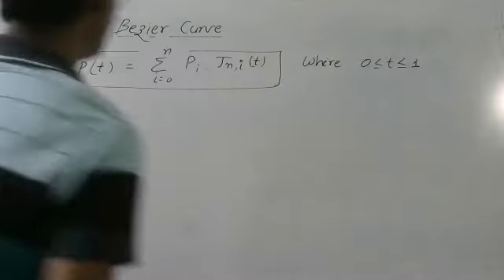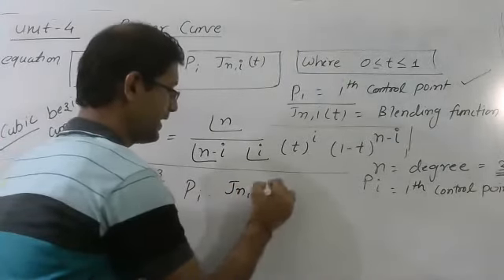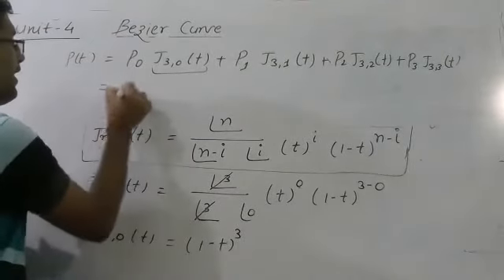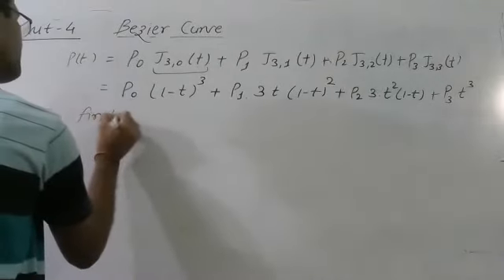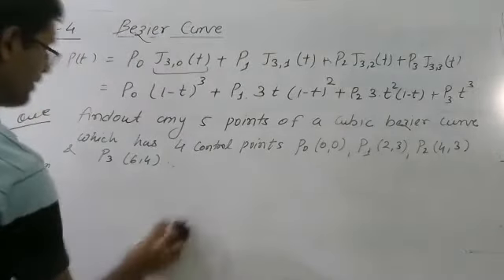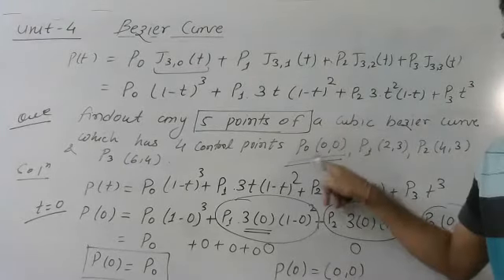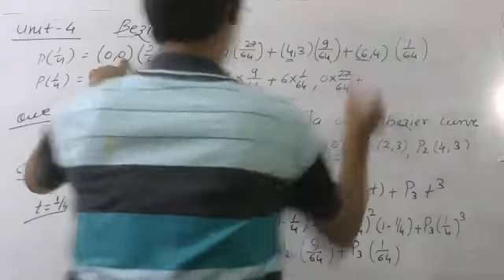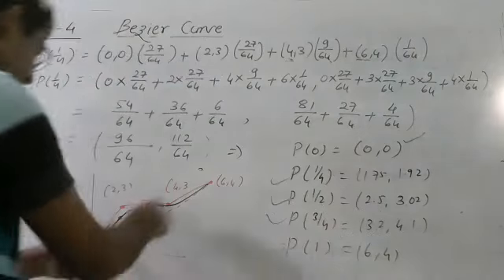Computer Graphics : Bezier Curve Numerical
Recording of computer Graphics
Topic: Derivation of cubic Bezier Curve and numerical